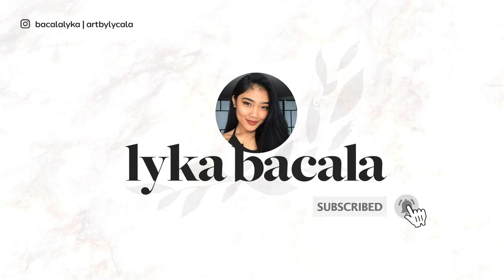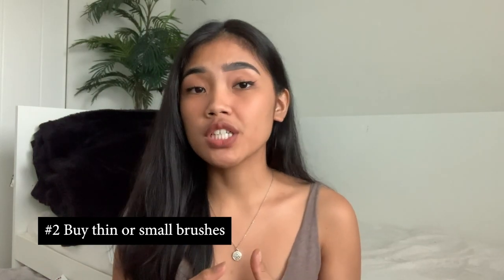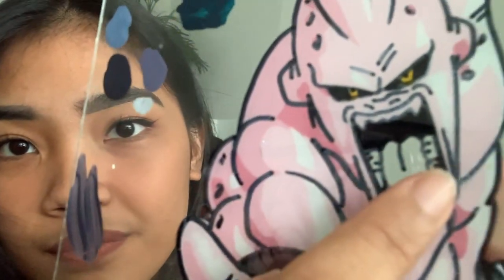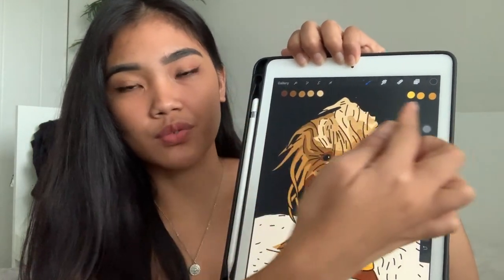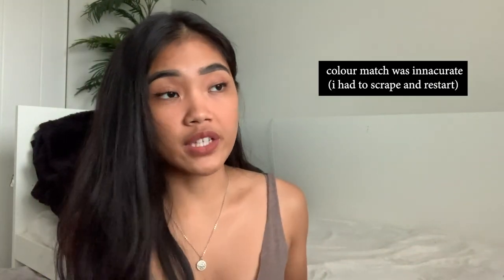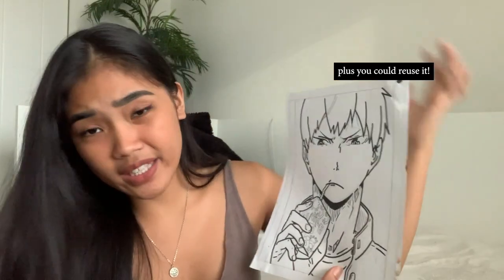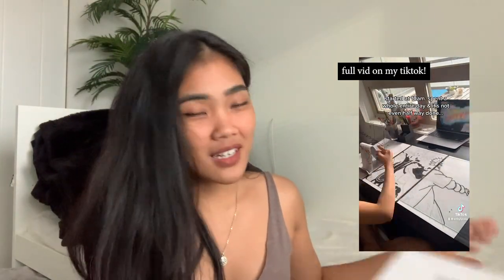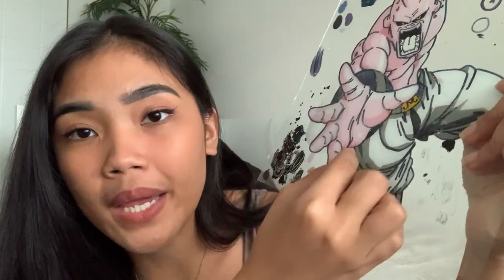10 THINGS I WISH I KNEW BEFORE STARTING ANIME GLASS PAINTING (for real)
Learn from your mistakes? I definitely did! And so that you wouldn't, here are '10 THINGS I WISH I KNEW BEFORE STARTING ANIME GLASS PAINTINGS'. It includes Anime Glass Painting tips, tricks and advice, hope it helps!

Timestamps and materials descriptions are down below. Let me know which video you want me to do next :)

00:00 Intro
00:39 [Tip 1] Paint
01:10 [Tip 2] Brush
01:43 [Tip 3] Paint Pens
02:47 [Tip 4] Swatches
03:52 [Tip 5] Front
04:41 [Tip 6*] Reference
05:48 [Tip 7] Canvas
06:41 [Tip 8] Tool
07:08 [Tip 9] Outlines
07:46 [Tip 10] ?
09:09 Outro

– iPad (6th Generation) with Apple Pencil
– Program Used: ProCreate

From Dollar Store
– Isopropyl Rubbing Alcohol or Acetone (Dollar Store)
– DecoArt Crafter's Acrylic (Dollar Store)
– 4x6" or 8x10" Glass from Picture Frame (Dollar Store)

From Michael's
– Craft Smart Paint Pot Strips
– Princeton Brush (Spotter)
– X-ACTO® #1 Precision Knife
– Sharpie® Oil-Based Paint Marker, Extra Fine Point
– Medium Line Tip Paint Pen Set by Craft Smart®

G E A R S  &  A P P S

- TABLET: (6th Generation) with Apple Pencil

From Amazon
- Paperlike for iPad 10.9 and 11 Inch
- Phone Tripod Stand
- UBeesize Portable Photography Lighting

Hi, I'm Lyka /lai-ka/ and I make art and design-related content to help you with your creative journey!

Born and raised in the Philippines, and is currently based in Vancouver, Canada. I have been creating art ever since I was a small kid. Currently, I'm studying graphic design in Emily Carr University of Art + Design.

Lyka Bacala | Art By LyCala

For from Him, through Him, and to Him are all things (Romans 11:36)